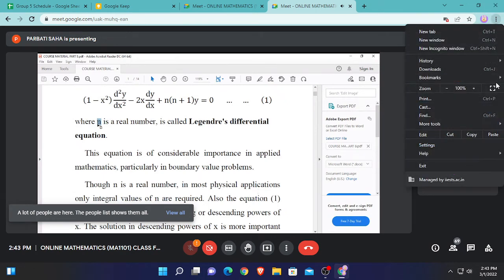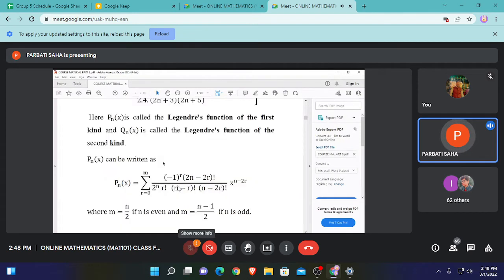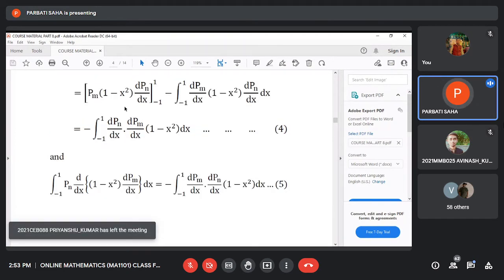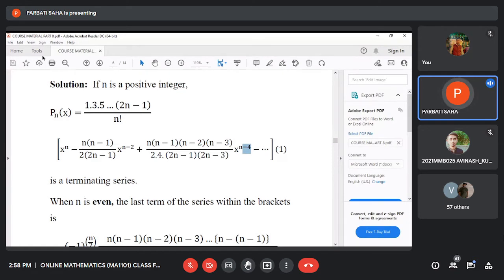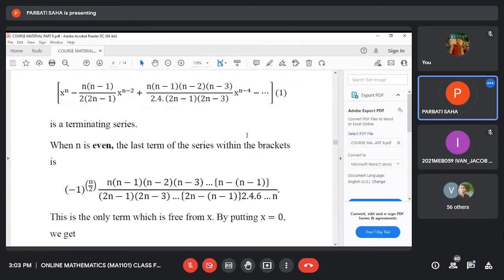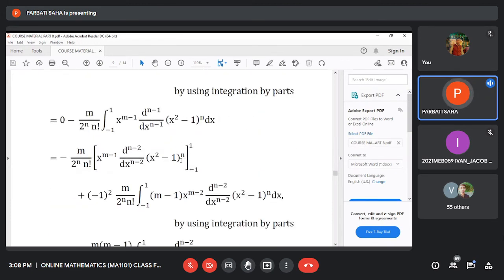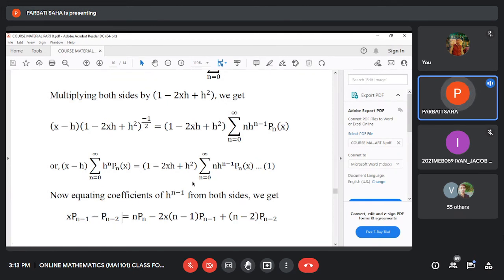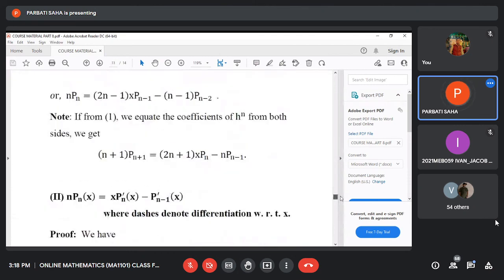Mathematics ( 1 March , 2021 )